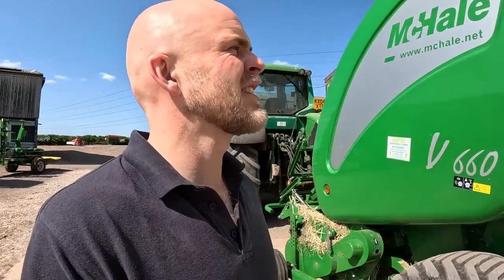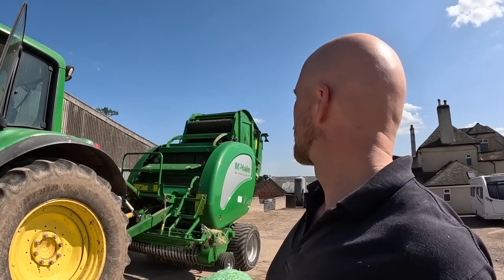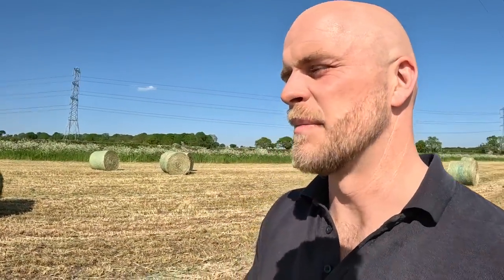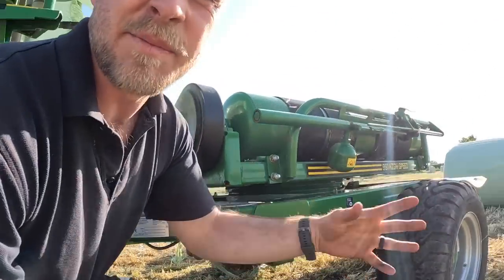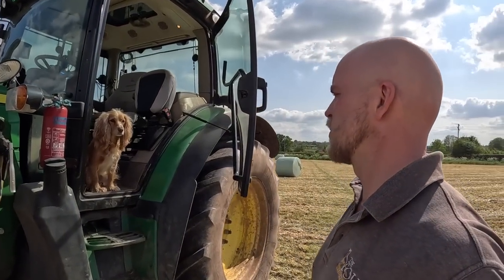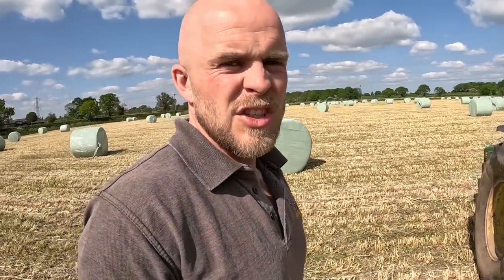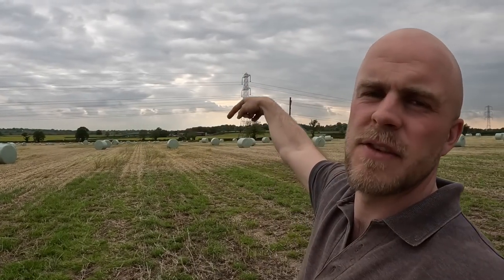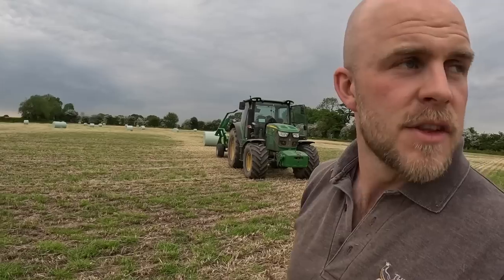HUGE YIELD OF FORAGE RYE SILAGE | how many bales to the acre?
In this one we finally, after 4 days of mowing, get to bale and wrap our forage rye. we also get to finally see how many bales our forage rye actually yields. Ill let you in on a secret...its a LOT!

Camera - GoPro Hero11
Mic - Rhode VideoMic Go 2
Mic - Rhode VideoMic Go 2 with Deadcat Windshield
Drone - DJI Mini 3 Pro
Tripod - Ulanzi

What I wear - Most of my clothing can be found via the Pasture Tec website above!